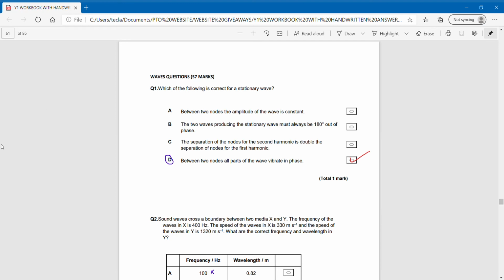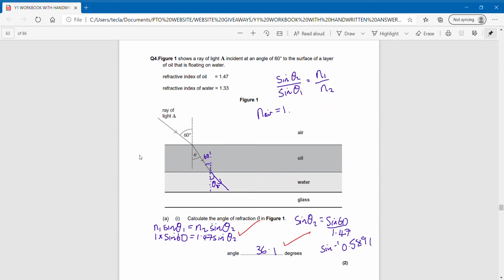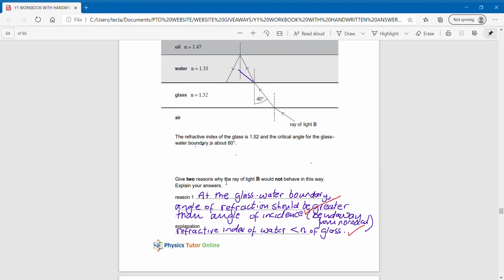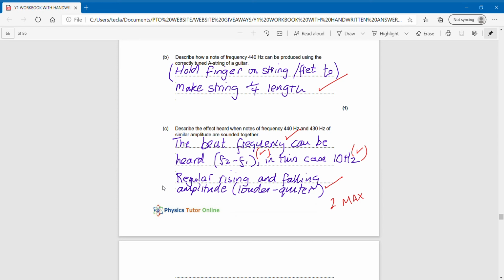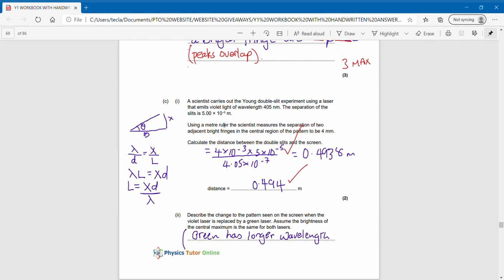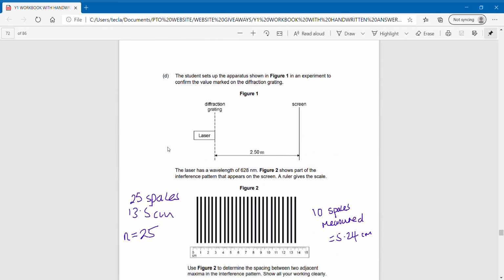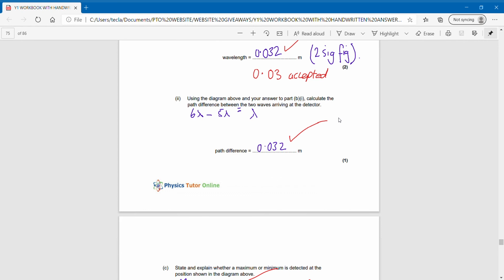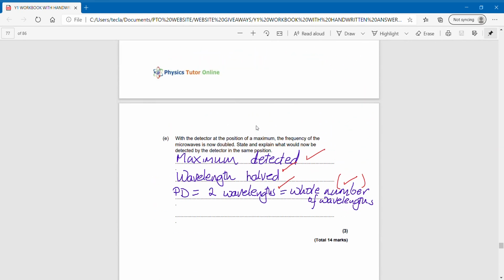WAVES EXAM QUESTIONS - A/AS PHYSICS (RUN THROUGH WITH TIPS)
Waves exam questions run through for A-Level/AS Physics. Questions are from the A level Physics Year 1 workbook, which can be downloaded at:
It is recommended that you get a copy of the workbook and complete the questions under timed exam conditions before watching the run through videos. See also the run through videos for the other A/AS Physics topics in the workbook.